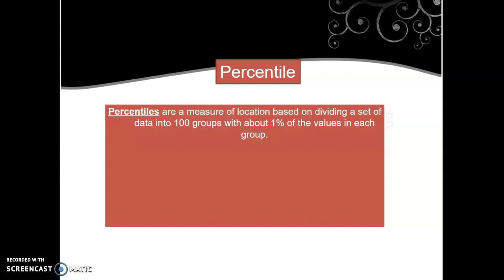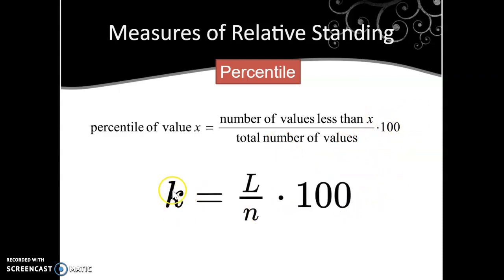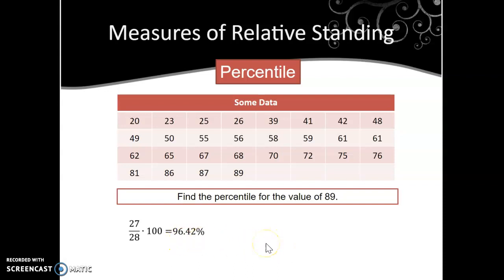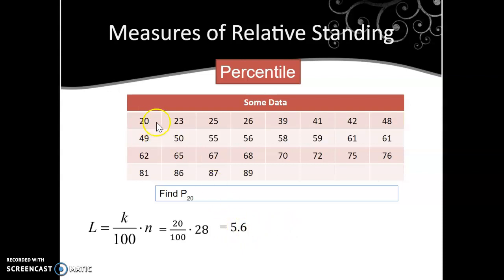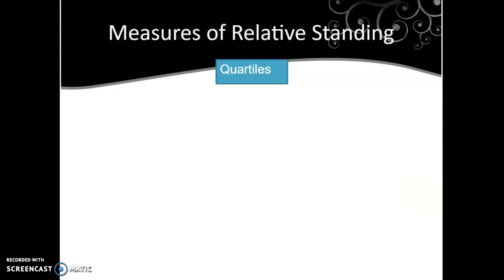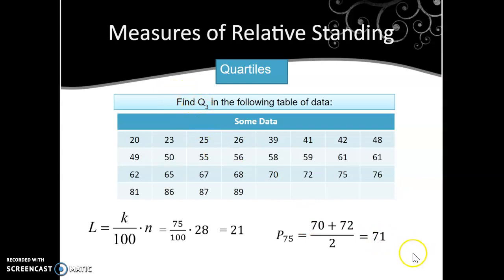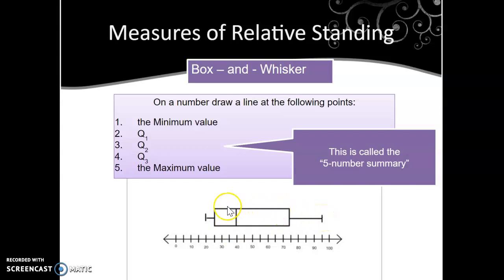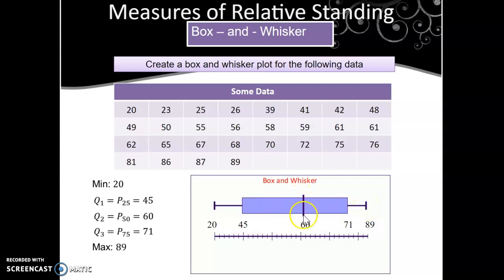Percentiles, 5 Number Summary, BoxPlots